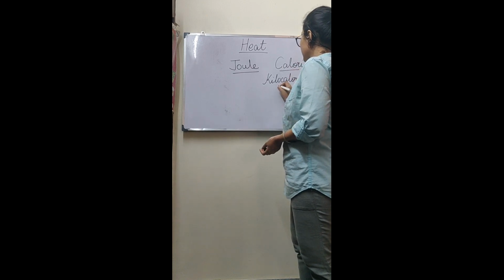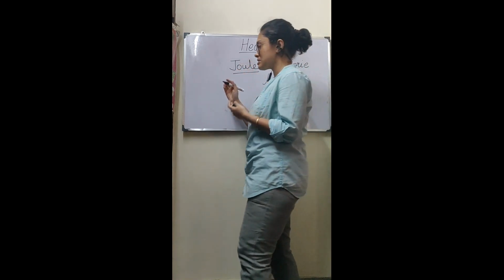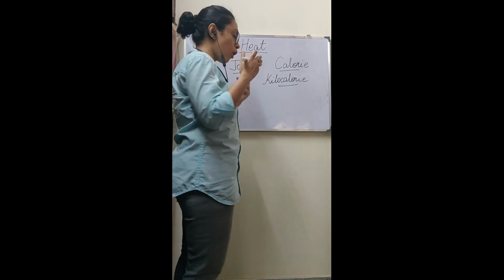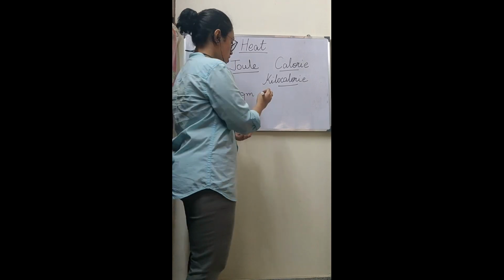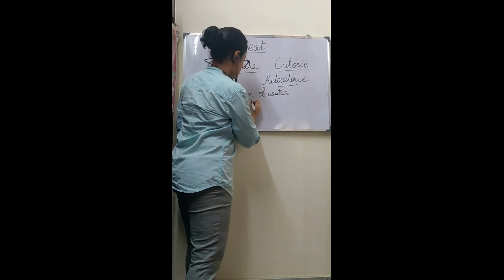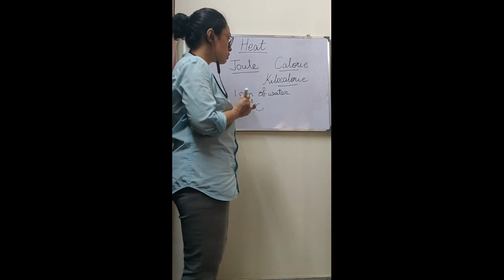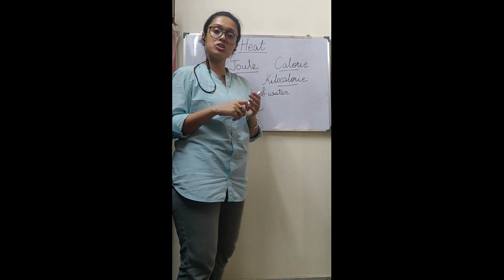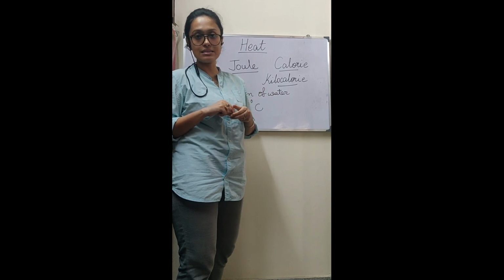Class 7 : Introducing temperature